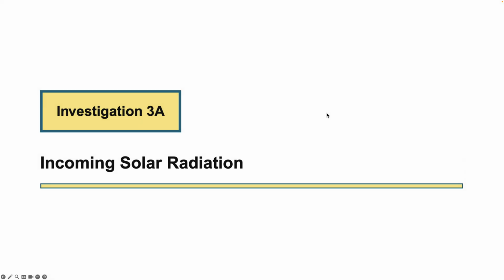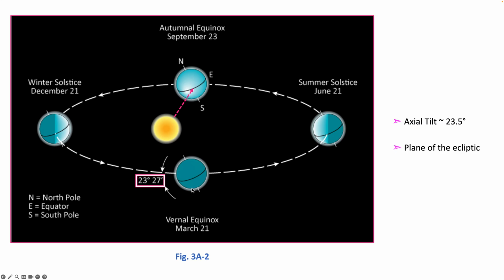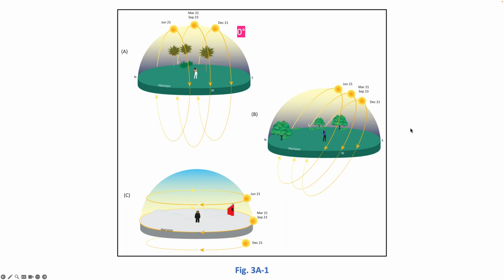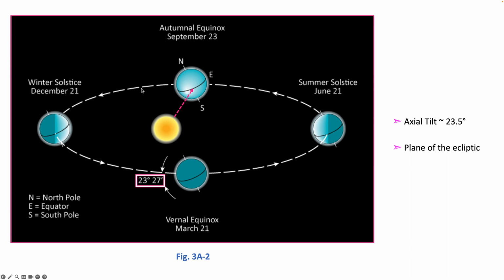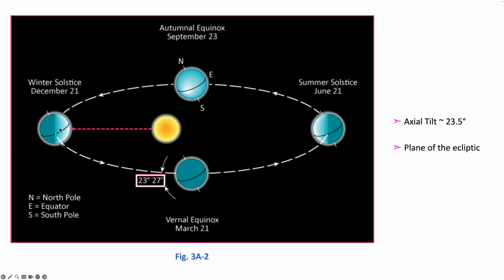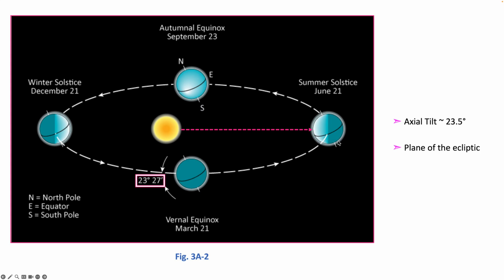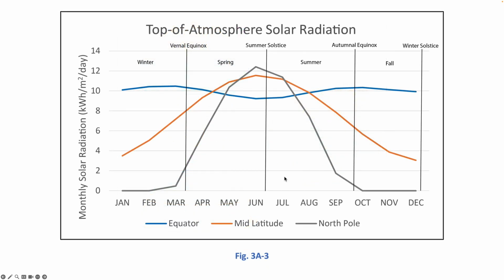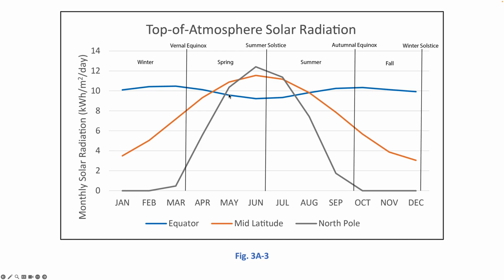Investigation 3A 2025-26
The focus of this Investigation is on incoming solar radiation and the seasonal cycle. The video begins with a discussion of the Earth's 23.5° axis relative to the plane of the ecliptic and the seasonal cycle that results as the Earth revolves around the Sun. I thin focus on variations in daylight and darkness periods as a function of latitude across the Earth on the solstices and equinoxes, where I discuss some rather old, but useful full disk satellite images taken during the solstices and equinox. This discussion is then used at the end of the video to explain the monthly solar radiation curves at the Equator, in the mid-latitudes and at the North Pole.